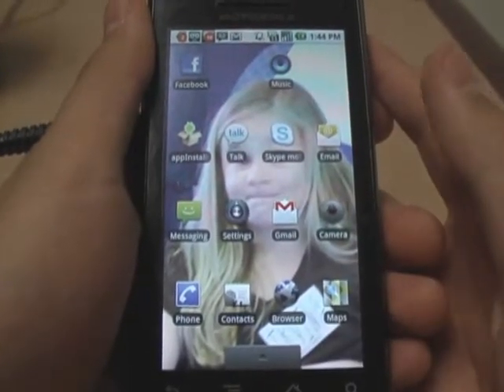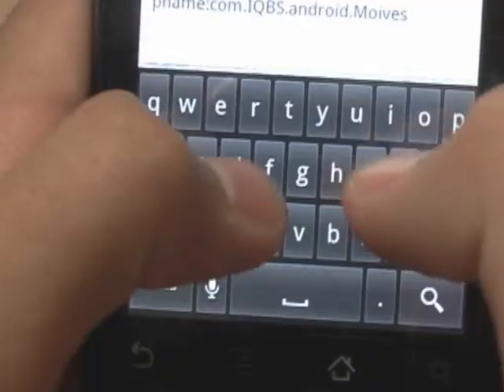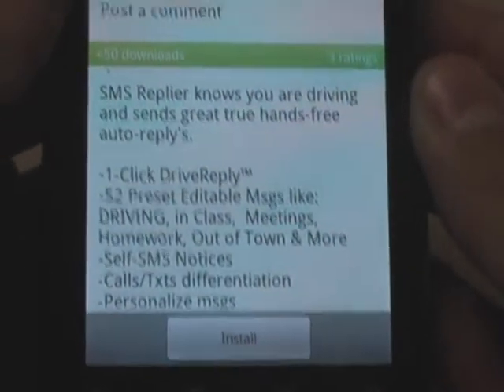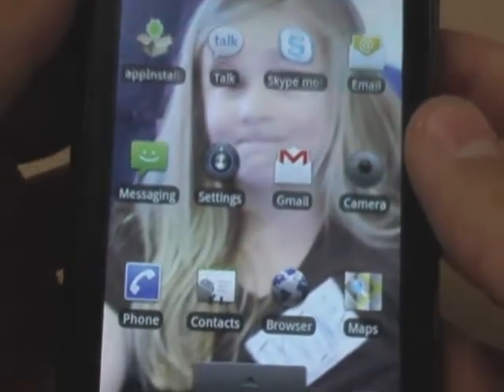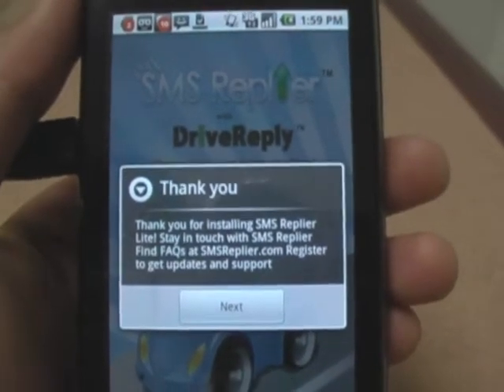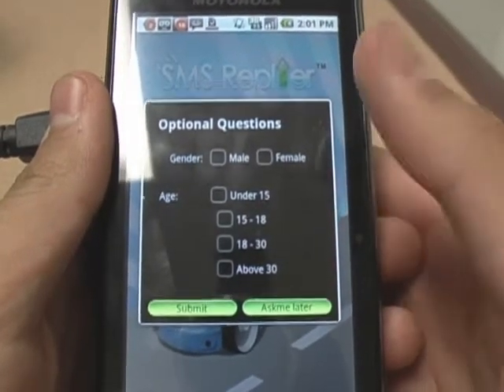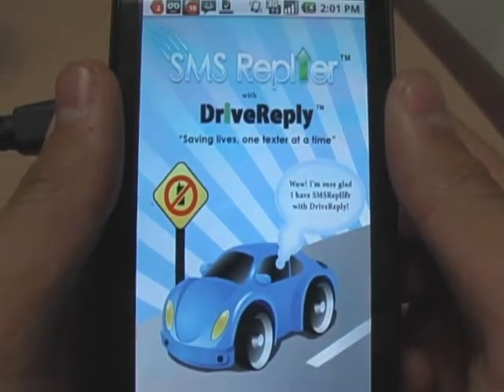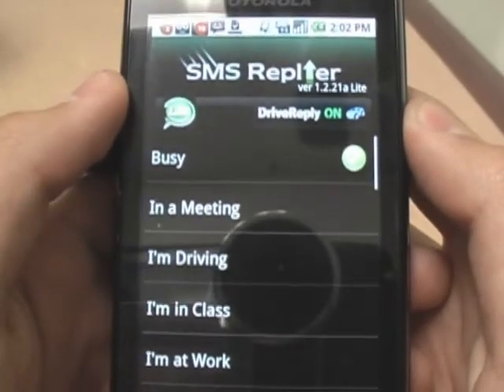MOTOROLA DROID - How to Download & Install SMS Replier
Instructional video for downloading and installing the NY Times featured "Texting While Driving" application: SMS Replier on the brand new Motorola Droid.  Not only does the app run superb and save lives on the Motorola Droid, it looks great on this "iPhone" looking Google Android Phone.   Like hitting a golf ball, it was a easy. Check it out!

SMS Replier has been successfully tested with full GPS support and tracking on Froyo 2.2 with no smashing.

Did you know you are 23 times more likely to be in a car accident if you are texting while driving? - source: TextKills.com